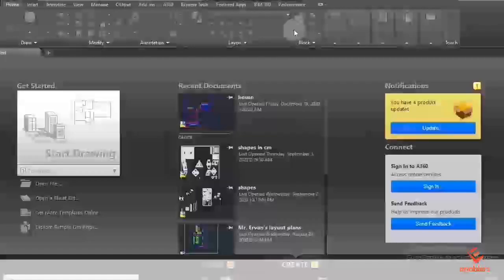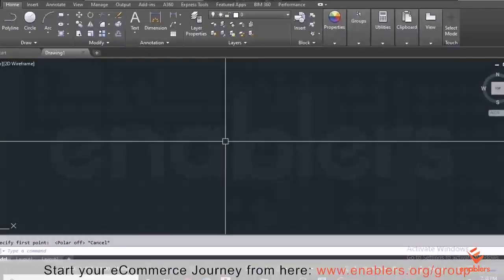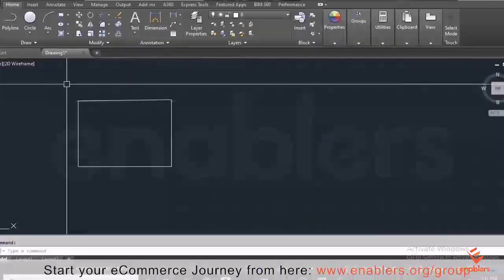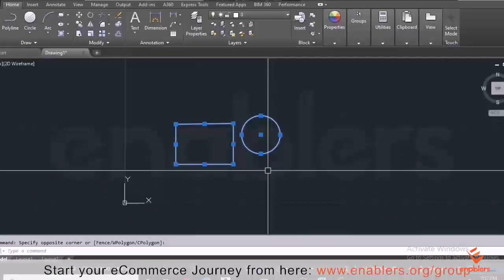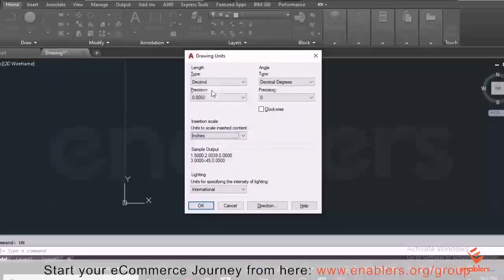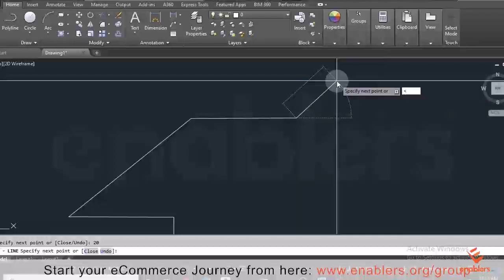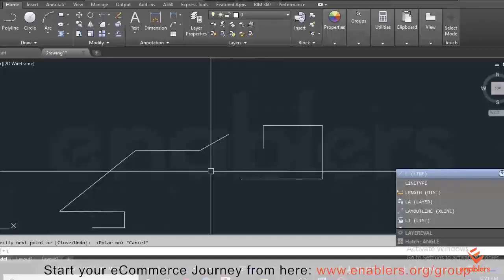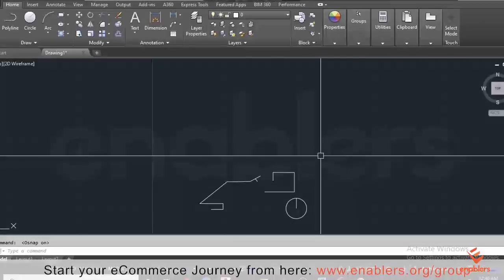AutoCAD Basic Tutorial for Beginners | Step by step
Saqib Azhar ambition is to raise awareness and empower people in every city of Pakistan by guiding them through International eCommerce.  He Pride himself on having ear to the ground with all the latest trends in the eCommerce field, and also on enabling our local population to build up businesses on the largest eCommerce platforms.

Saqib Azhar aims to give back his knowledge to bring a positive change in Pakistan to encourage people to start their own multi-million online international business and help build the economy of Pakistan and empower our youth, businesses and increasing exports to bring foreign income in Pakistan via eCommerce Platforms like Amazon.